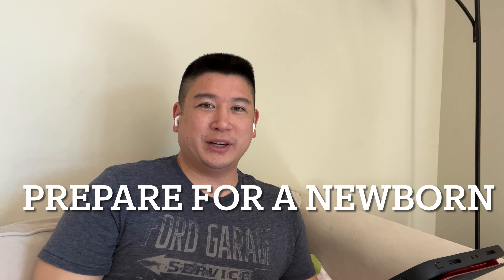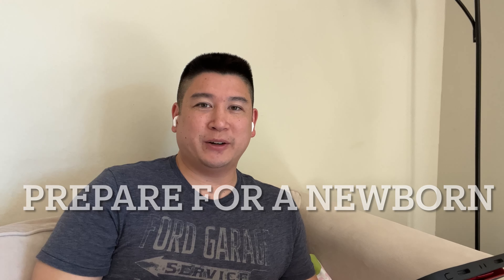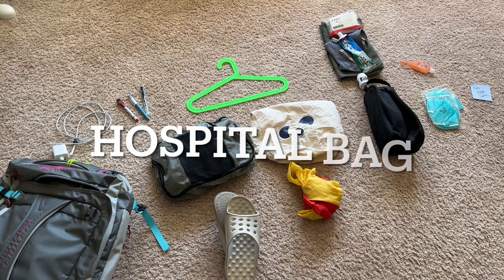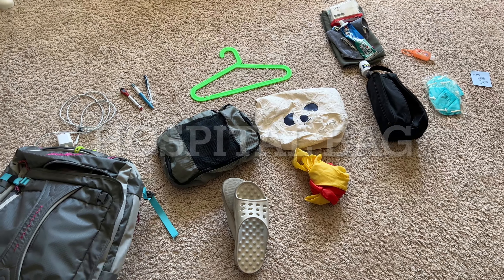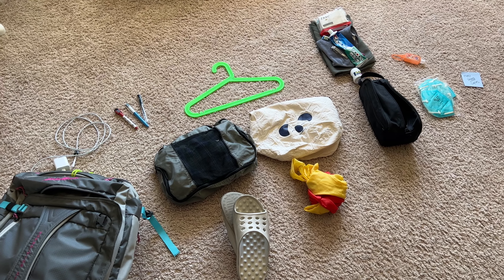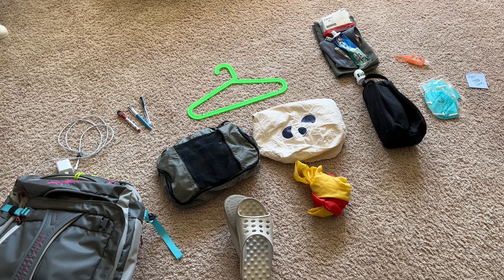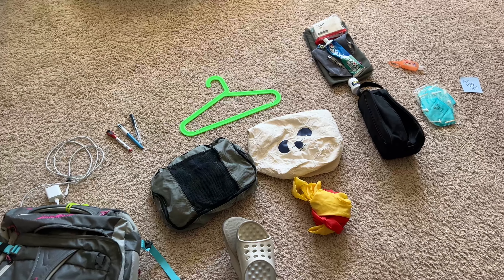Preparing for a newborn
Prepare for your newborn / pregnancy delivery.

I want to share my experience of getting ready for my child’s birth, while it’s still fresh in my head.

Hopefully some of these ideas and systems will help you be prepared for your newborn.

I’m trying to build a community for sharing systems and ideas, and would love to hear what helps you—so leave a comment of your experience, or ideas that you think might help me or the community.

Note: congrats again! I wanted to get this video out soon, so I didn’t fully write everything in the description here yet, but these are the main go-bag lists:

Diaper bag
1. Diapers
2. Wet wipes
3. Dry cloth
4. Vaseline
5. Clean surface mat
6. Suction device (bulb syringe)
7. Spare clothes sets, in individual ziplock bags
8. Doggie bags for diapers
9. Formula (premixed)
10. Pacifier (optional)
11. Trash bags

Wheeled luggage Bag (clothes/hygiene)
1. Marked/labeled (luggage tag)
2. Easy to find (ID in the house)
3. Phone cords/plugs
4. Pen (ball point)
5. Return home clothes (comfy)
6. Extra tshirts/underwear
7. Robe (over gown - mom)
8. Pajamas (Support Person)
9. Slippers (non-slip, like crocs)
10. Pain meds (for support person)
11. Water bottle
12. Wet wipes
13. Toiletries
    1. Toothbrushes
    2. Toothpaste
    3. Floss
    4. Nail clippers
    5. Bar soap (white dove white)
    6. Loofah/face towel
    7. Towel (thin/quick dry)
14. Earplugs
15. Eye mask
16. Hanger
17. Laundry Bag
18. Extra washable nylon bags
19. Masks
20. Hand sanitizer bottle
21. COVID proof (copy/picture)

Hospital backpack (admin)
1. Phone
2. Headphones/ear buds
3. iPad/laptop
4. Keyboard (portable)
5. Power strip w/USB
6. Extension cables (long and short)
7. Battery pack (sucks if no close power/faulty outlet)
8. Journal / notebook
9. Pens
10. Dry erase pen
11. Clipboard/folder
12. Band aids
13. Cough drops
14. Tissue
15. Strap
16. carabiner
17. Washable nylon bags

Food bag (optional)
1. It’s nice to have food available, especially for the support person—
2. I found that savory/salty foods were a better than sweet foods—
3. If you are eating hospital food, Remember: hospital food sucks—
    1. I mean it’s bland—
    2. Bring your own Salt & Pepper, and/or favorite Spices can really help
    3. Ketchup/favorite sauce like from a fast food restaurant
4. I really recommend bringing:
    1. Light, microwaveable, unbreakable Plate/tray
    2. And don’t forget utensils—
5. I recommend the Food you plan on bringing be shelf stable—
    1. Savory snacks
        1. Beef jerky
        2. Chips
        3. Pre-made Packets—like those tuna/chicken salad, crackers packs—
        4. Peanut butter/jelly & crackers
    2. Sweet Snacks—didn’t like so much
    3. Cereal—I didn’t bring any, but I wish I did (hospital might have milk available, ours had it for free, but you could also bring your own boxed milk)
    4. Snack Bars—thought they’d be good, they weren’t, at least AT the hospital—but—these wee actually nice on the way home.
    5. Just add hot water foods—like cups of Mac cheese/cup noodles/instant easy food (red beans and rice)—the hospital will usually have a microwave or hot water available somewhere…

Amazon Affiliates Disclosure: Jason is a participant in the Amazon Services LLC Associates Program, an affiliate advertising program designed to provide a means for him to earn fees by linking to Amazon.com and affiliated sites.

Video section breaks:
1. Intro (0:00)
2. Baby transportation (1:07)
3. Diaper bag (2:22)
4. Baby care (4:07)
5. Release of responsibilities (4:42)
6. Get home ready (5:47)
7. Hospital trip/stay itself/go bags
    1. Wheeled bag (11:41)
    2. Backpack (14:26)
    3. Food bag (17:40)
8. Outro (22:43)